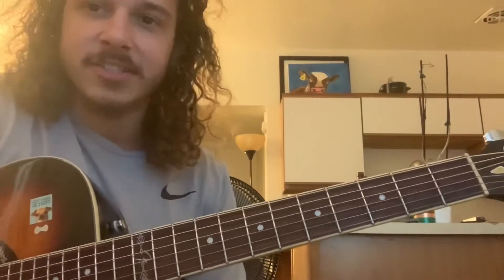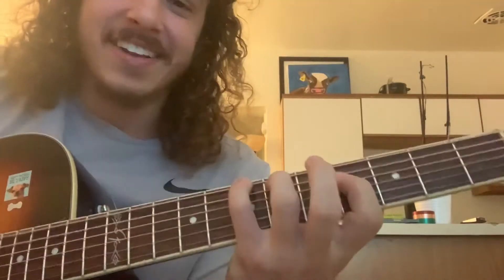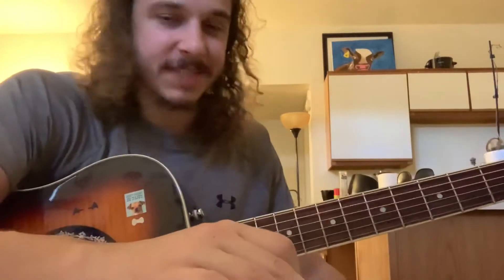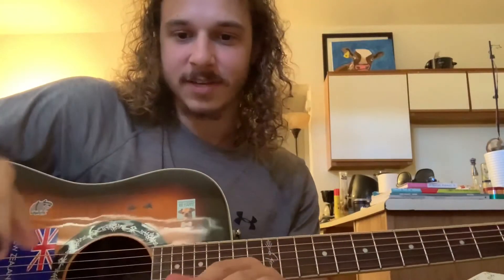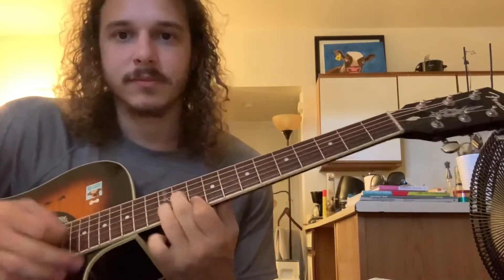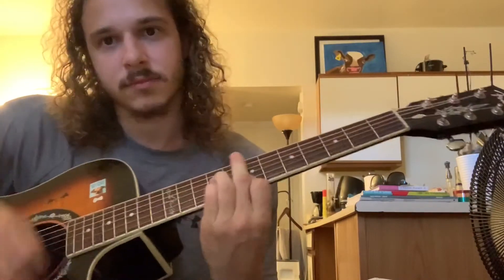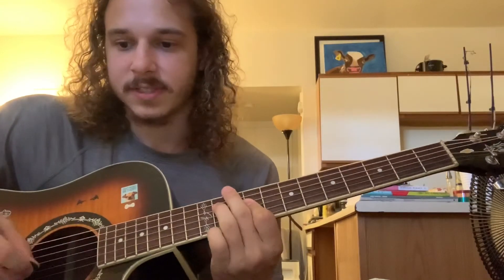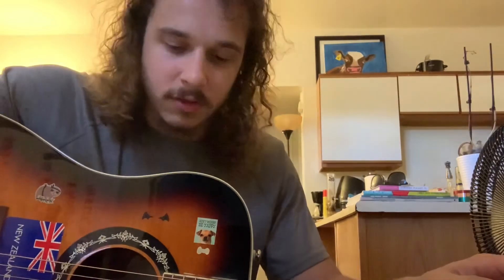Chord chemistry: little update / the new way i practice this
0:06 meant to say last video.. a little mental trick on practicing. its more motivating to not think of it as "practice", but instead to think of it as "getting better" .  same goes for non guitar related activities.   studying = "getting smarter"   working out = "getting stronger"

0:35 showing how even though some of the shapes look different on different string sets, its really the same one once you account for the B string. haha  i thought it was really cool once i noticed that

2:35 the old practice routine

2:55 now that ive gotten through each of my triads (non inverted, 1st, and 2nd inversion of the 1,2,3,4,5, and 6 chords) my new practice routine for this.  more focused on where the triads are in relation to each other and moving straight from one to another, instead of where they lie on the major scale. it just takes too long every day to do the old way cuz i can zone out and spend 20 minutes on just one chord. and i want to practice other things again too like figuring out songs and stuff. and this new way,  it makes me really focus on perfectly muting the strings that shouldn't be played, because i can't move on to the next chord until i get it perfect.

***how to do this new practice routine
-still randomize all 72 3-note chords + inversions
-when i get to each chord, look at the clock. the last digit on the clock is what i'm paying attention to. say its 4;36 pm ,,, im taking the 6 from that and looking at this chart below:
*minor*
1-2:  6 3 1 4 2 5
3-4:  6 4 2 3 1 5
5-6:  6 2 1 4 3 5
7-8:  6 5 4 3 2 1
9-0:  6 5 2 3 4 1
*major*
1-2:  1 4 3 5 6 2
3-4:  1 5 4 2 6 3
5-6:  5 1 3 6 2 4
7-8:  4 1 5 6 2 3
9-0:  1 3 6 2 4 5
. so say my next chord was G#m 2nd inversion. and since its 4;36 pm in this example i go to my minor chart (minor chord) and take the progression from 5-6, which is 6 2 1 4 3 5. G#m will be my 6 chord, and i play that progression until i get it perfectly without letting any unwanted strings ring.
(i just put random numbers to make this chart, each one has all numbers 1-6. feel free to make your own progressions...bonus points if it sounds good. some of these sound better than others)

4:00 demo of new practice routine

5:50 next level , adding a picking pattern

6:35 other possible further levels.. moving string sets, add the 7 chord, add 3 string chords that are not adjacent strings

7:25 i have a long ways to go on stuff to learn,, but once i feel real confident in what i am working on right now, ill go to the next part of the book which is how the sounds of chords lead into each other.  thats gonna be really cool but its really advanced and i want to be a master at this before i even touch that

8:09 minor 4, major 3. i talked about this yesterdays video but here it is on just the 3 string chords.  its cool to see this way cuz each major triad has a corresponding minor traid , and vice versa.
cool progressions:  1 6 4 min4    .   .. . . and . . .   6 2 1 maj3

A
A 1st
A 2nd
Bb
Bb 1st
Bb 2nd
B
B 1st
B 2nd
C
C 1st
C 2nd
C#
C# 1st
C# 2nd
D
D 1st
D 2nd
Eb
Eb 1st
Eb 2nd
E
E 1st
E 2nd
F
F 1st
F 2nd
F#
F# 1st
F# 2nd
G
G 1st
G 2nd
G#
G# 1st
G# 2nd
Am
Am 1st
Am 2nd
Bbm
Bbm 1st
Bbm 2nd
Bm
Bm 1st
B 2nd
Cm
Cm 1st
Cm 2nd
C#m
C#m 1st
C#m 2nd
Dm
Dm 1st
Dm 2nd
Ebm
Ebm 1st
Ebm 2nd
Em
Em 1st
Em 2nd
Fm
Fm 1st
Fm 2nd
F#m
F#m 1st
F#m 2nd
Gm
Gm 1st
Gm 2nd
G#m
G#m 1st
G#m 2nd

bc1q9rcdtvdz0j5mf3vyfpg68wls3jjau840ttem29 bitcoin tip jar address